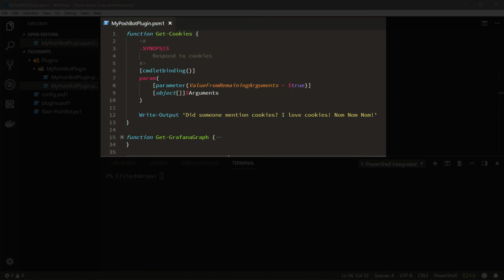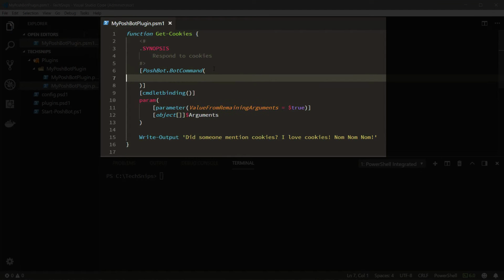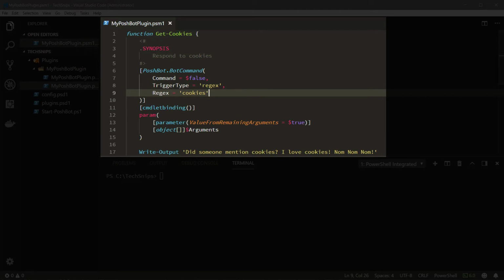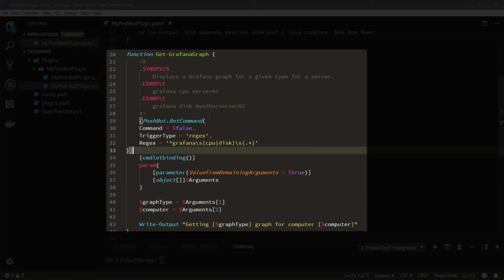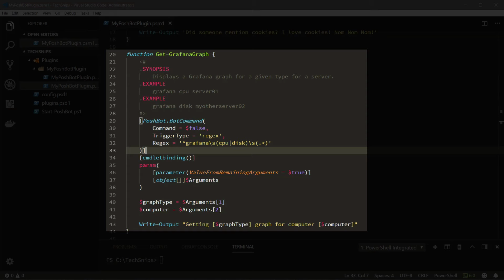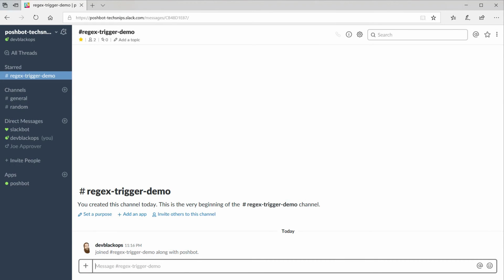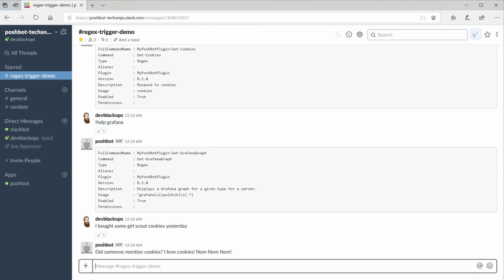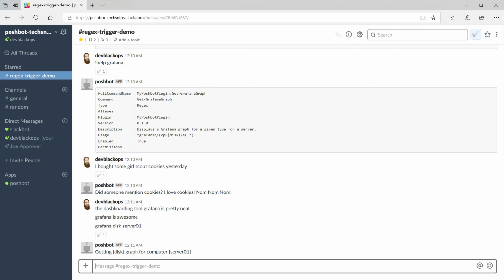How To Create A PoshBot Regex Trigger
A trigger tells PoshBot what to look for in an incoming chat message. Regex triggers are a way to run PoshBot commands based on free-form text entered into the chat network. This video will go over how to create these and what options you can use to modify their behavior.